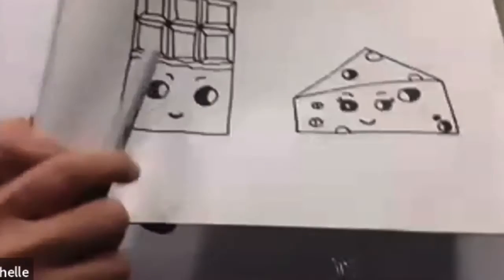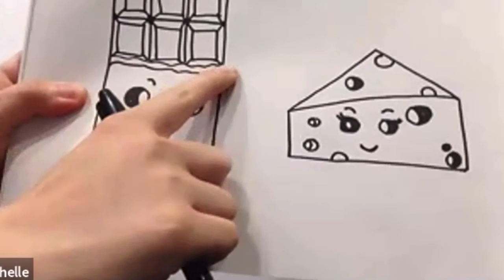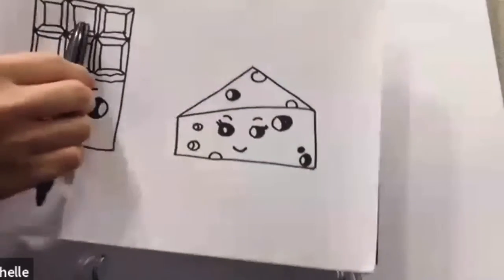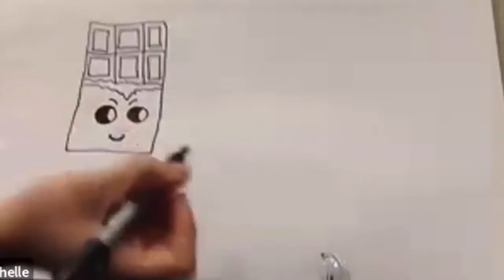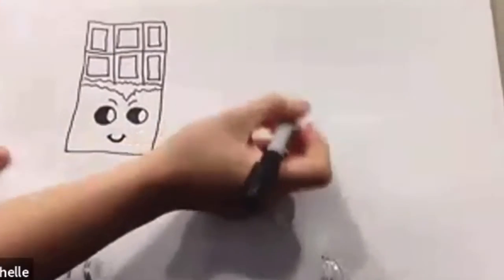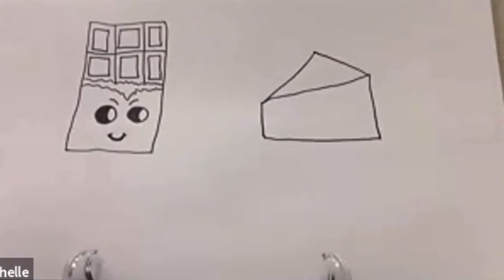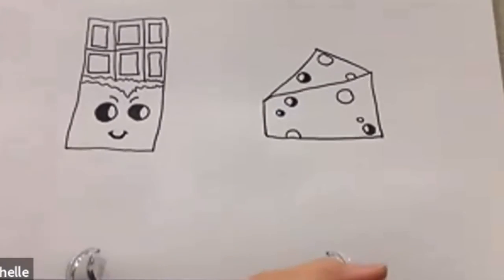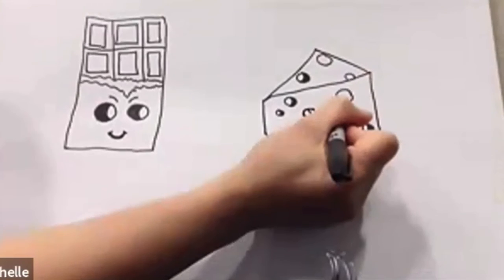Draw With Me - Snacks - Chocolate & Swiss Cheese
Michelle teaches you how to draw super cute cartoon snacks! Join us in drawing Mr. Choco & Miss Swiss!

All you need to draw with is is something to draw with and something to draw on!

Pen, Pencil, Marker, Paper or something similar.

Have fun!